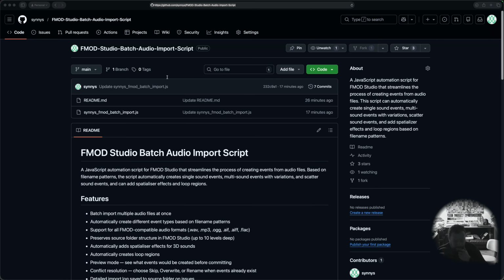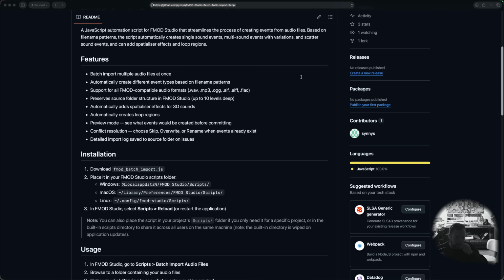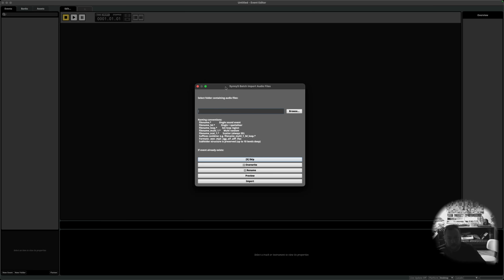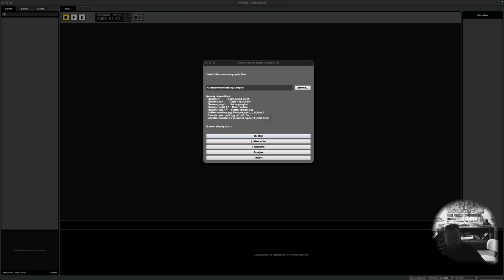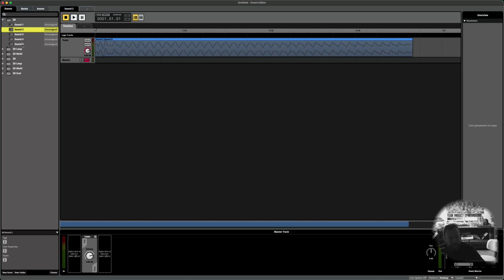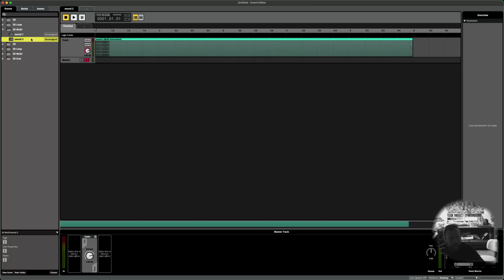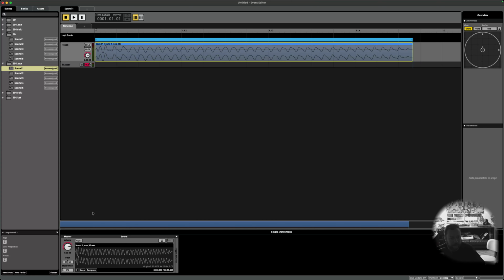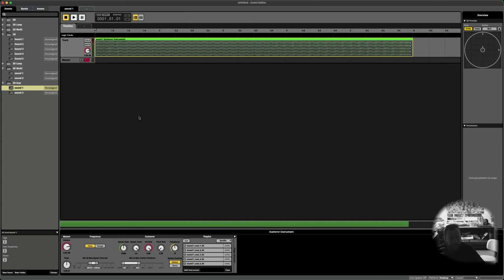FMOD Studio Batch Audio Import Script ​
A JavaScript automation script for FMOD Studio that streamlines the process of creating events from audio files. Based on filename patterns, the script automatically creates single sound events, multi-sound events with variations, and scatter sound events, and can add spatialiser effects and loop regions.

Features

Batch import multiple audio files at once
Automatically create different event types based on filename patterns
Support for all FMOD-compatible audio formats (.wav, .mp3, .ogg, .aif, .aiff, .flac)
Preserves source folder structure in FMOD Studio (up to 10 levels deep)
Automatically adds spatialiser effects for 3D sounds
Automatically creates loop regions
Preview mode — see what events would be created before committing
Conflict resolution — choose Skip, Overwrite, or Rename when events already exist
Detailed import log saved to source folder on issues